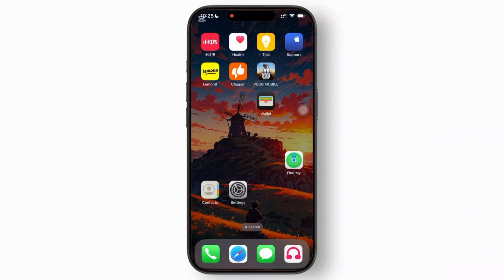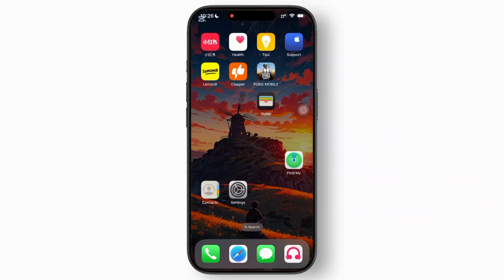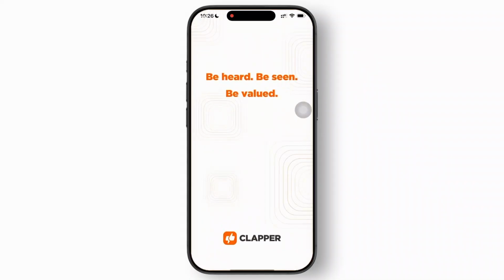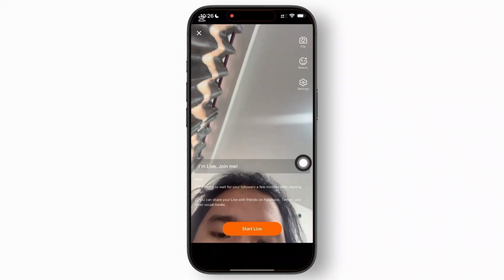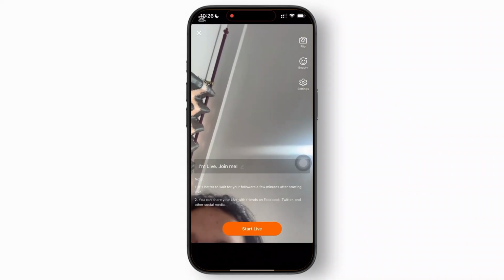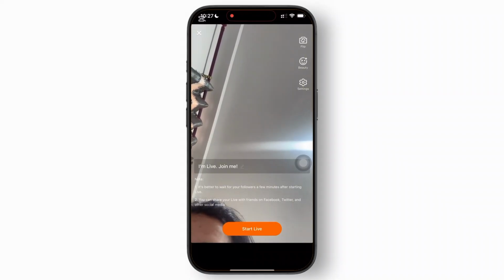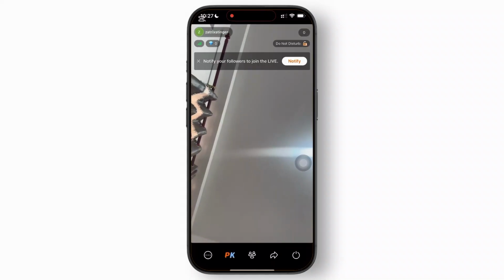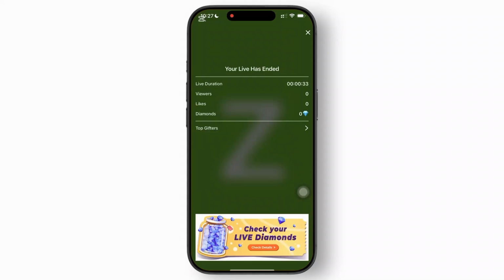How to Go Live on Clapper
Want to go live on Clapper and connect with your audience in real-time? This video will guide you through the steps to start a live stream on the Clapper app. Whether you're asking, "How do I go live on Clapper?" or need help setting up your live stream, this tutorial has you covered. Watch now to learn how to go live on Clapper today!

Timestamps:
00:00 How to Go Live on Clapper
00:10 How Do I Start a Live Stream on Clapper?